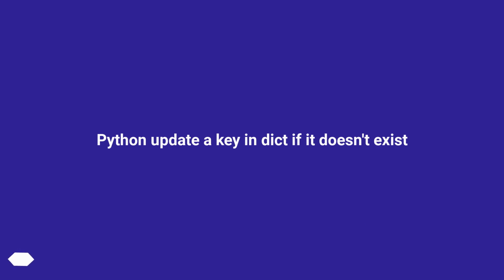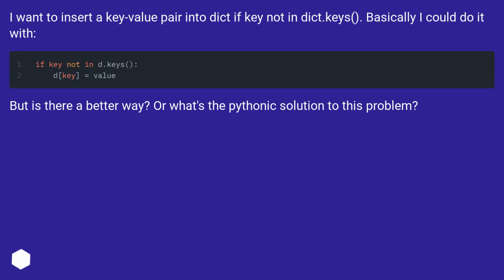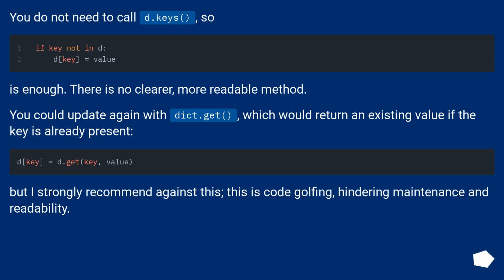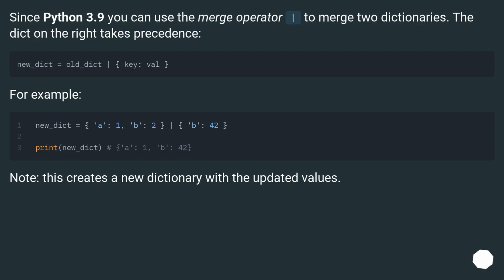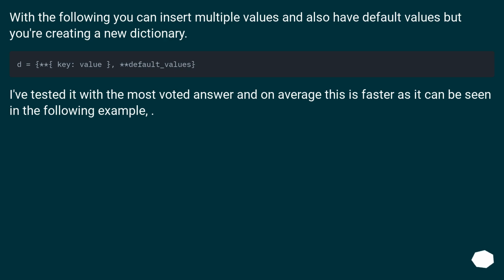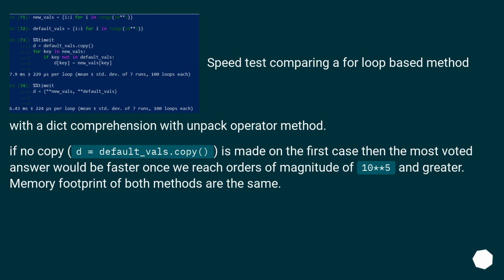Python update a key in dict if it doesn't exist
Chapters
00:00 Question
00:30 Accepted answer (Score 272)
01:04 Answer 2 (Score 163)
01:20 Answer 3 (Score 52)
01:46 Answer 4 (Score 14)
02:32 Thank you